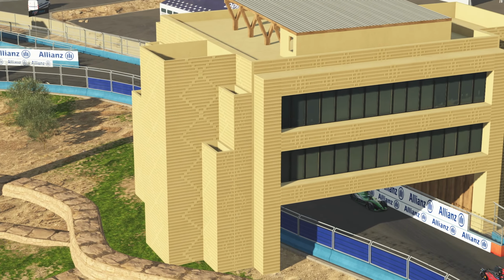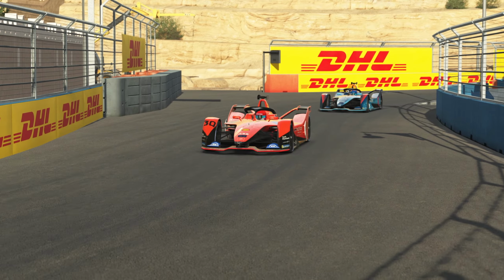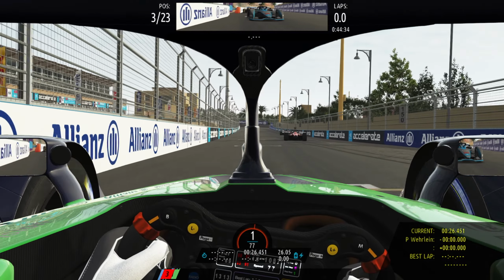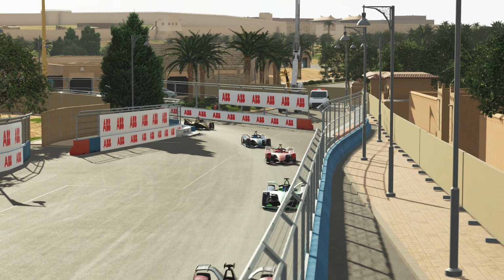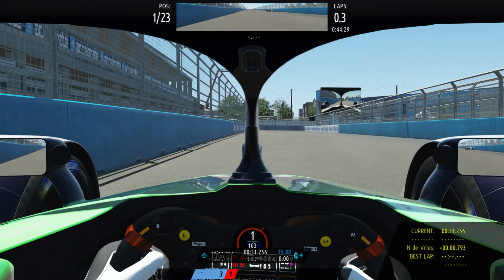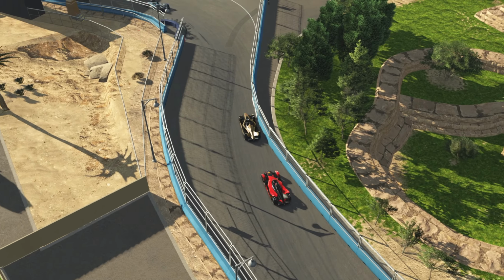Where And Why You Should Try Out Formula E In Sim Racing!!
Hey what is going on guys, today im sharing with you The Two Best Ways To Experience Formula E In Sim Racing, And Why You Should!! Formula E Cars are very unique to drive, and when you pair them up racing AI on FE Circuits, Its like nothing you've ever raced before!! If you guys did enjoy and downloaded these mods a like and a sub would mean alot!! Have a good one guys!! :D